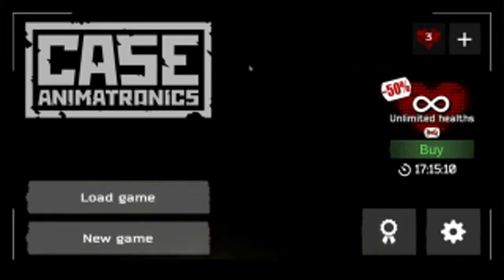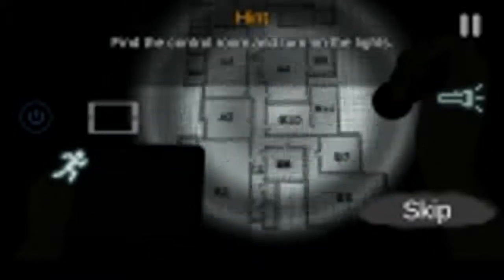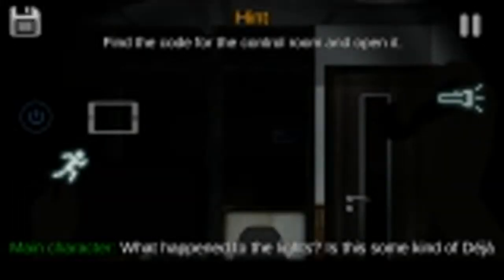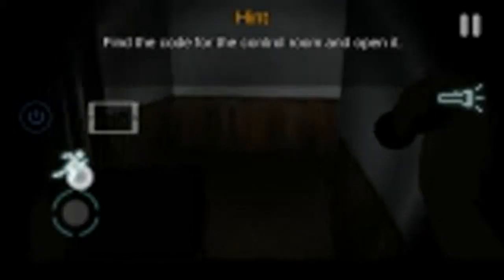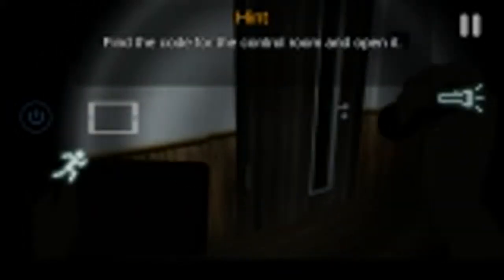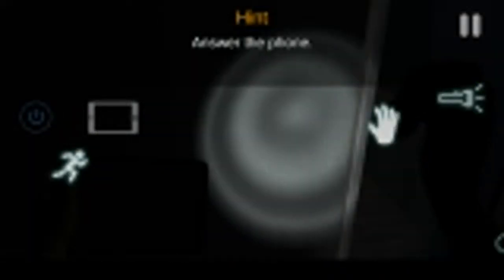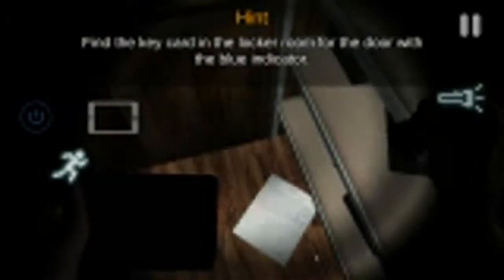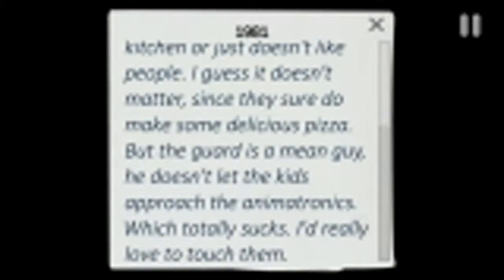Case: Animatronics Andriod on my Chromebook (too difficult)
If you guys want me to do a screen recording of the game on my iPad, I will do it when it is charged and also when its realeased for iOS.